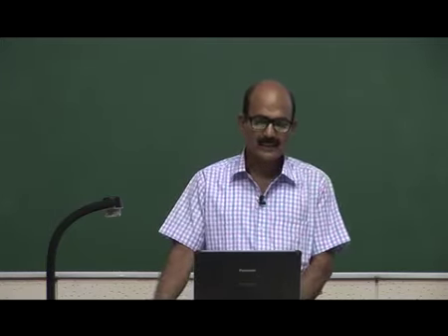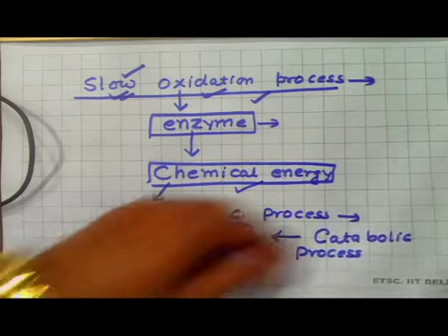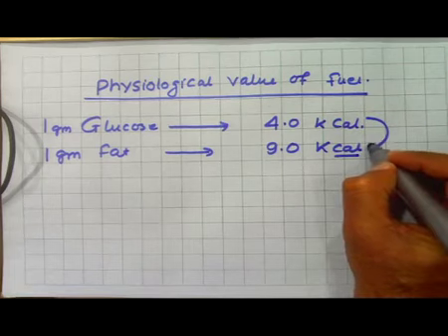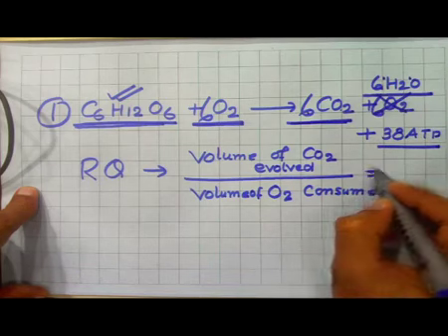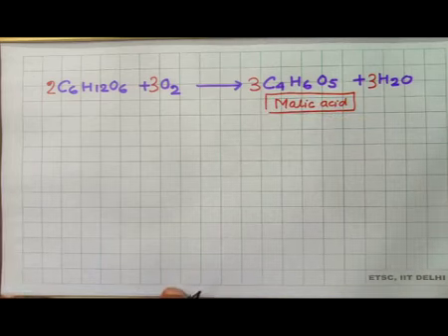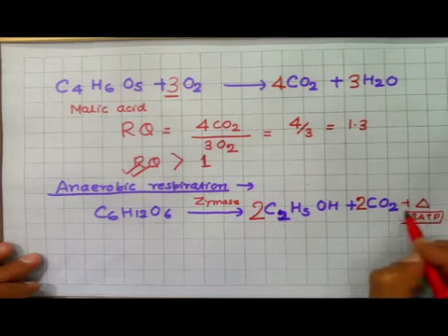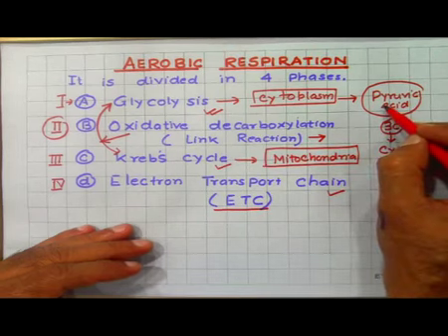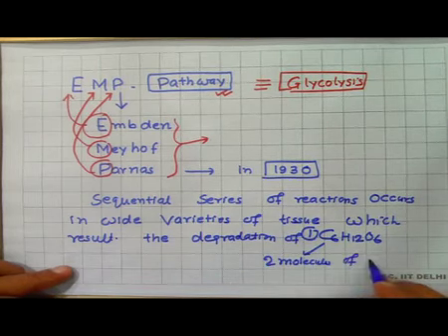Biology Class 11 Unit 13 Chapter 01 Photosynthesis and Respiration Respiration L 1/5